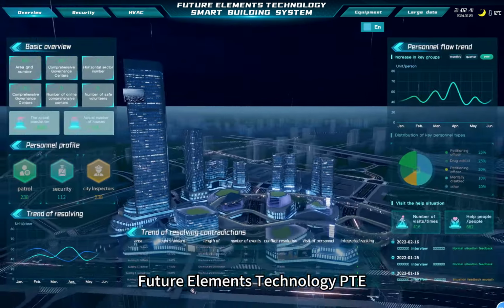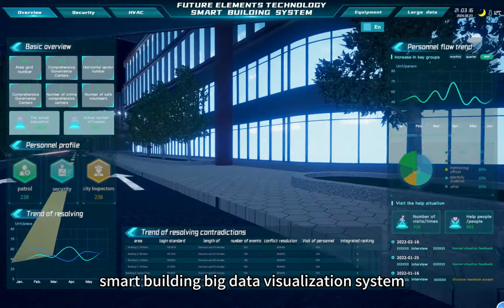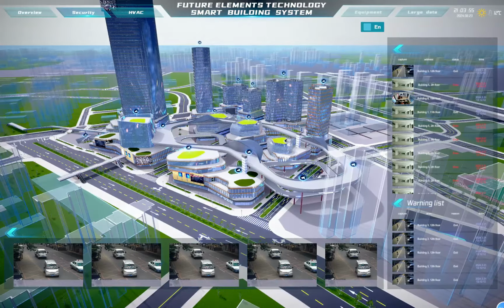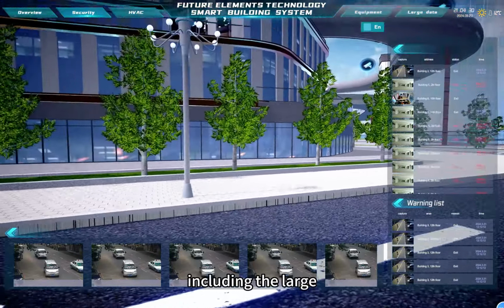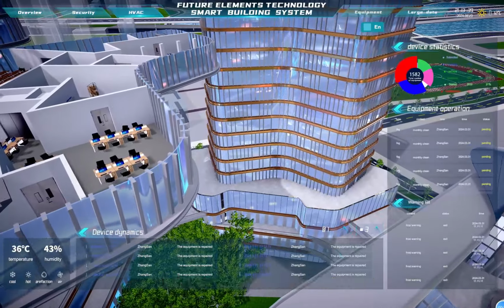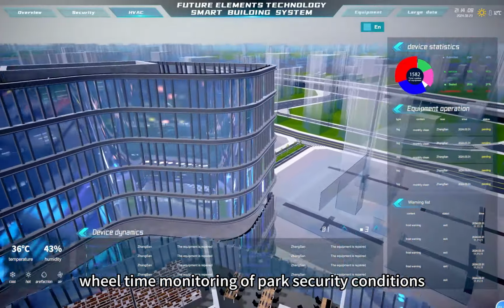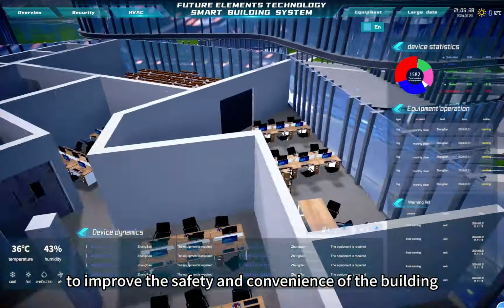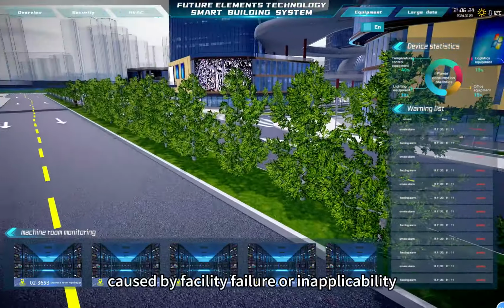Intelligent building big data visualization ai system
Future Elements Technology is a leading innovator in GIS platform software and services, proudly headquartered in Singapore.

Smart Building Big Data Visualisation System
Unlock the true potential of your data with our proprietary GIS technology. Designed to transform complex geospatial information into clear, actionable insights, our solution empowers you to make informed decisions that enhance efficiency and drive growth. Elevate your operations and succeed in today’s data-driven world.